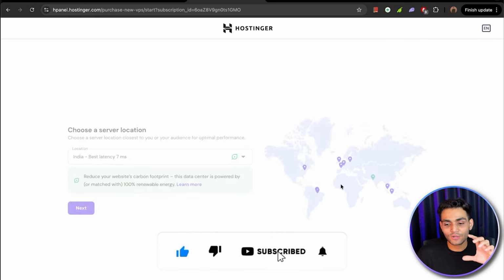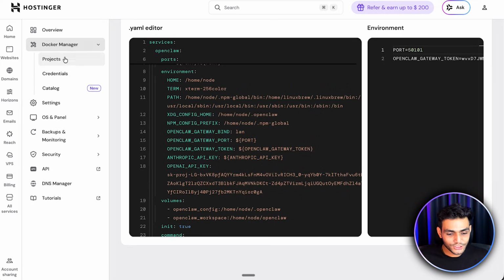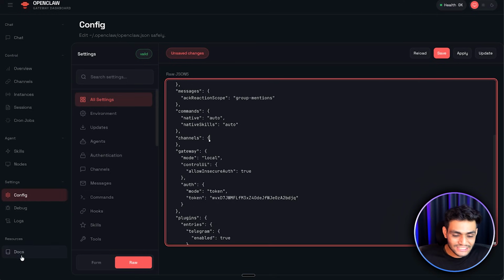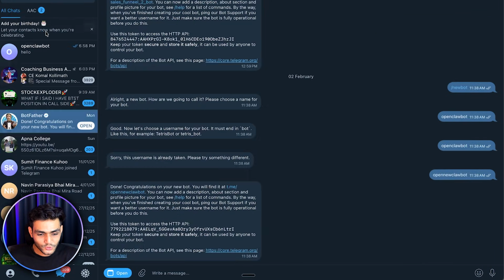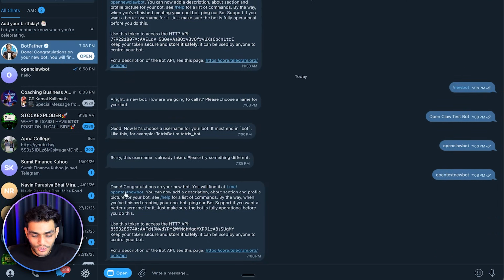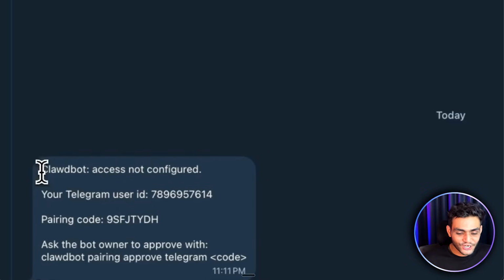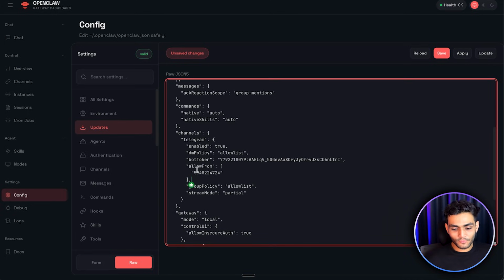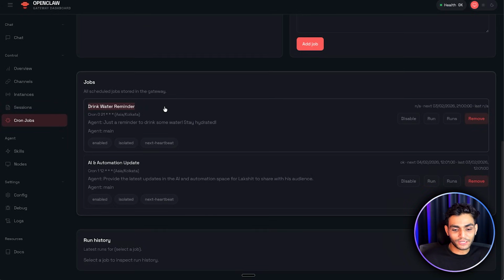OpenClaw Bot Telegram Setup - How To Connect OpenClaw With Telegram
Want a personal AI assistant that works 24/7 on Telegram? I'll show you how to connect OpenClaw with Telegram bot to automate emails, tasks, and daily updates - no complex coding required. This step-by-step OpenClaw Telegram integration tutorial covers VPS setup with Hostinger, BotFather configuration, and getting your AI automation running in production.

JSON Snippet for Telegram Connection:

"channels": {
      "enabled": true,
      "dmPolicy": "allowlist",
      "botToken": "REPLACE_WITH_YOUR_BOT_TOKEN",
      "allowFrom": ["REPLACE_WITH_YOUR_USER_ID"],
      "groupPolicy": "allowlist",
      "streamMode": "partial"